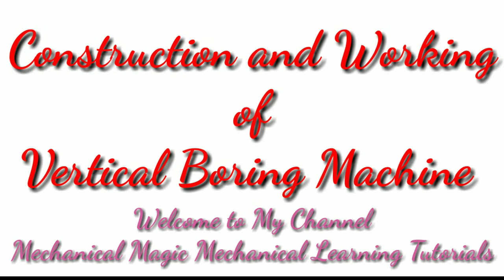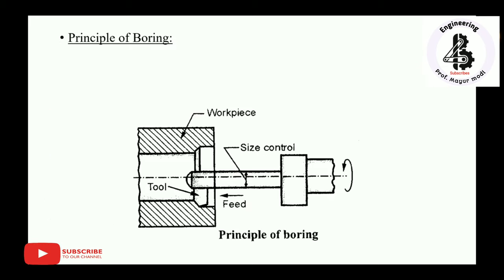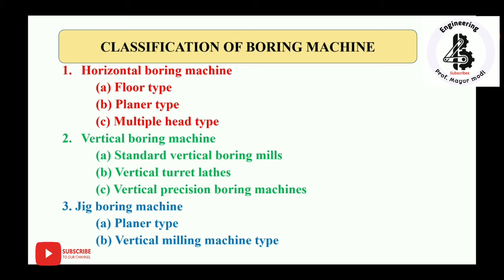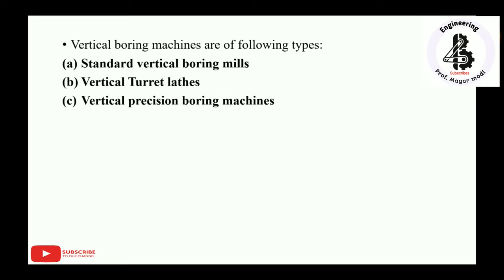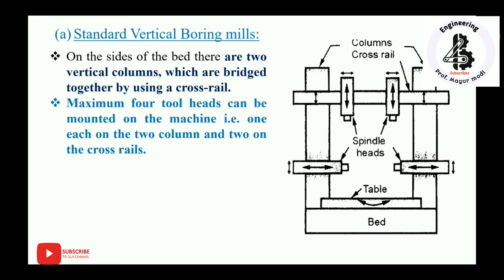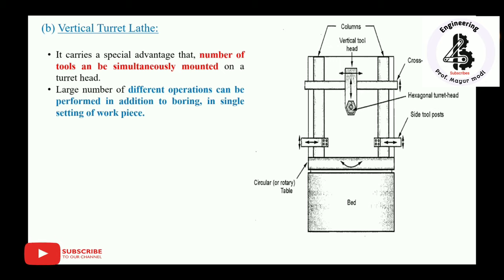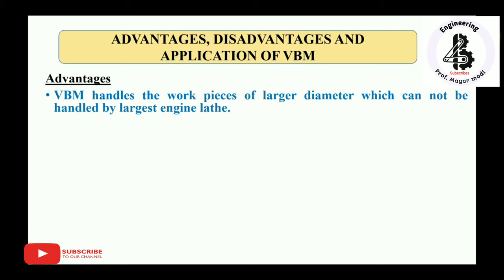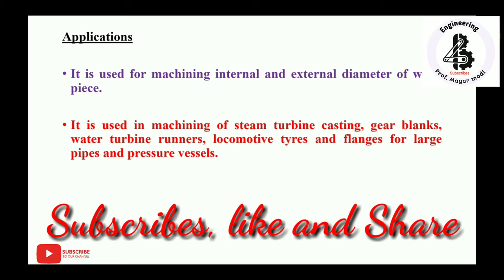vertical milling machine | vertical boring machine working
In machining, boring is the process of enlarging a hole that has already been drilled by means of a single-point cutting tool, such as in boring a gun barrel or an engine cylinder. Boring is used to achieve greater accuracy of the diameter of a hole, and can be used to cut a tapered hole. Boring can be viewed as the internal-diameter counterpart to turning, which cuts external diameters.

There are various types of boring. The boring bar may be supported on both ends (which only works if the existing hole is a through hole), or it may be supported at one end (which works for both, through holes and blind holes). Lineboring(line boring, line-boring) implies the former. Backboring (back boring, back-boring) is the process of reaching through an existing hole and then boring on the "back" side of the workpiece (relative to the machine headstock).

Because of the limitations on tooling design imposed by the fact that the workpiece mostly surrounds the tool, boring is inherently somewhat more challenging than turning, in terms of decreased toolholding rigidity, increased clearance angle requirements (limiting the amount of support that can be given to the cutting edge), and difficulty of inspection of the resulting surface (size, form, surface roughness). These are the reasons why boring is viewed as an area of machining practice in its own right, separate from turning, with its own tips, tricks, challenges, and body of expertise, despite the fact that they are in some ways identical.

The boring process can be executed on various machine tools, including (1) general-purpose or universal machines, such as lathes (/turning centers) or milling machines (/machining centers), and (2) machines designed to specialize in boring as a primary function, such as jig borers and boring machines or boring mills, which include vertical boring mills (workpiece rotates around a vertical axis while boring bar/head moves linearly; essentially a vertical lathe) and horizontal boring mills (workpiece sits on a table while the boring bar rotates around a horizontal axis; essentially a specialized horizontal milling machine).

Other Importance Links
Milling Machine